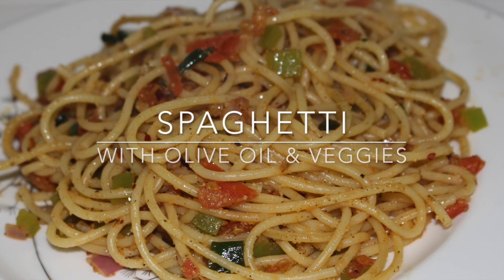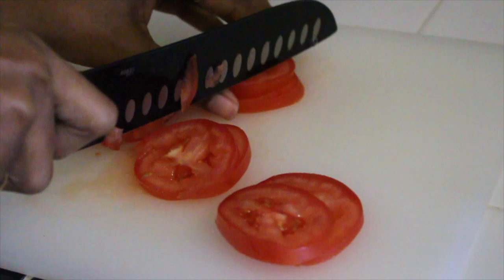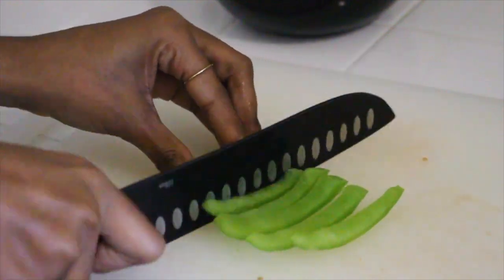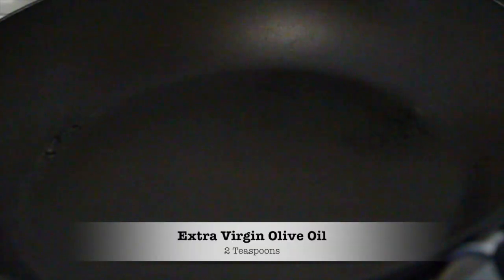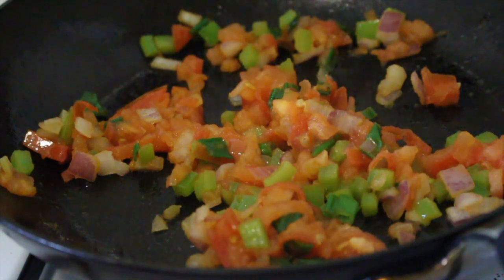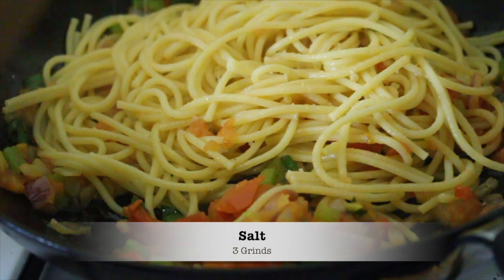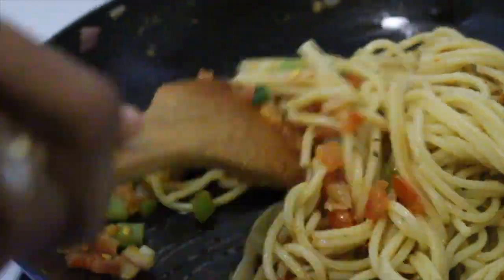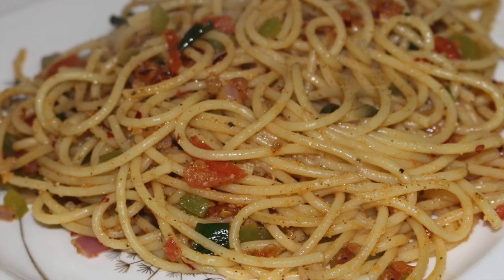Spaghetti w/Olive Oil & Veggies | Single Person Serving